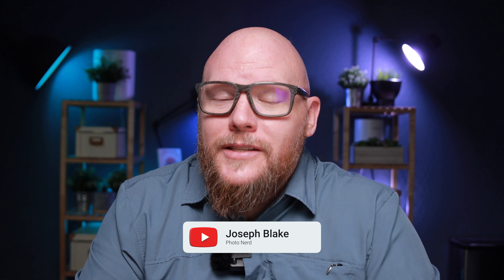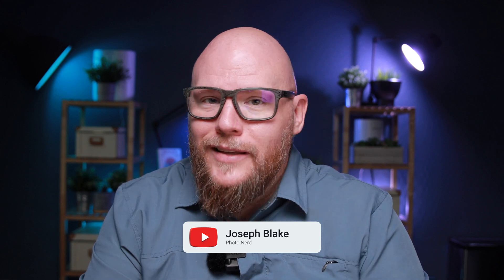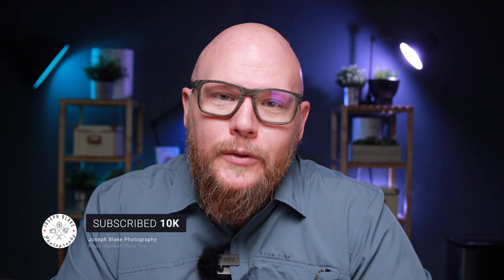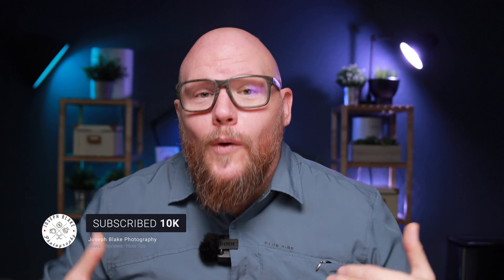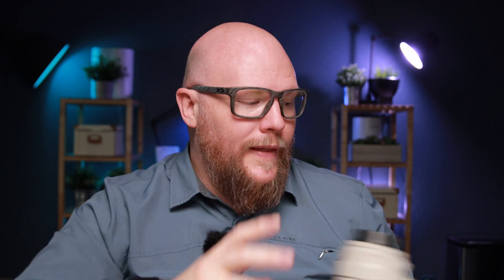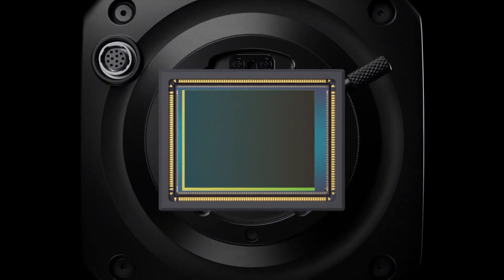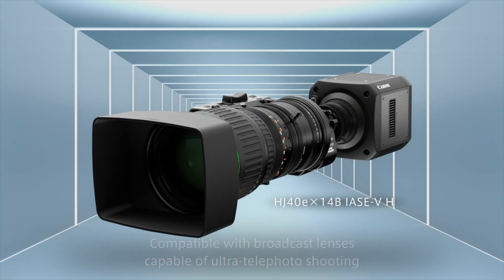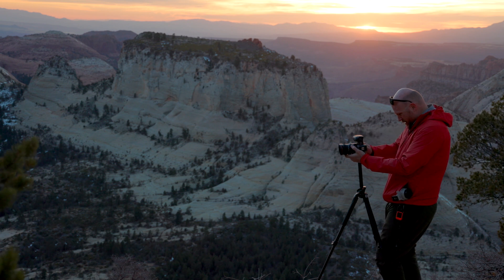Canon Sensors might have a HUGE boost soon!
Canon patents are showing us some really cool potenital expansion of their potential dynamic range and more!